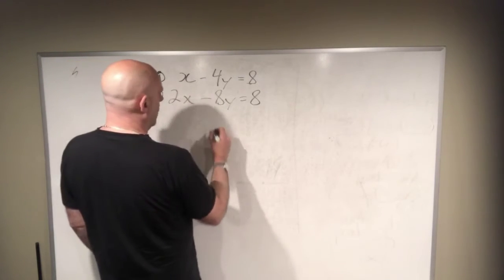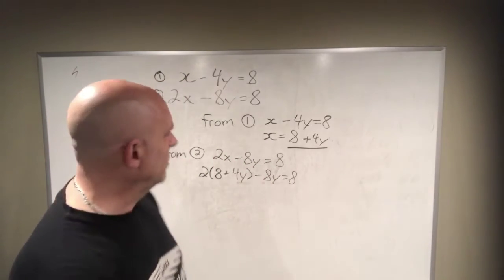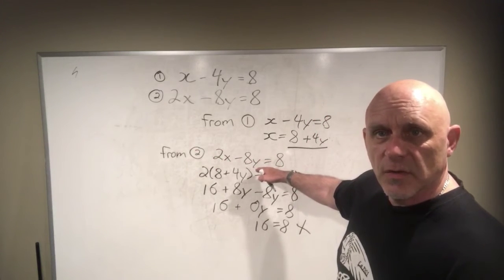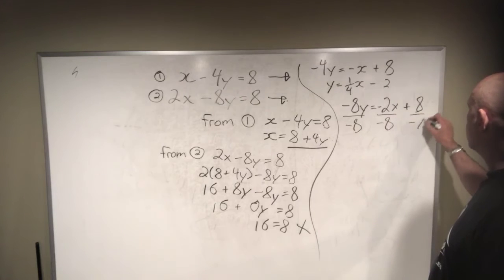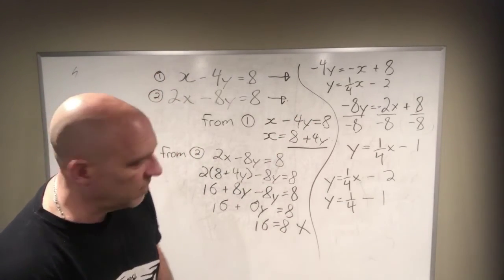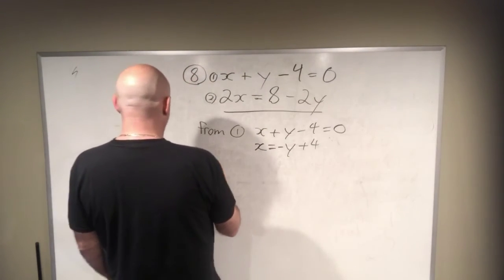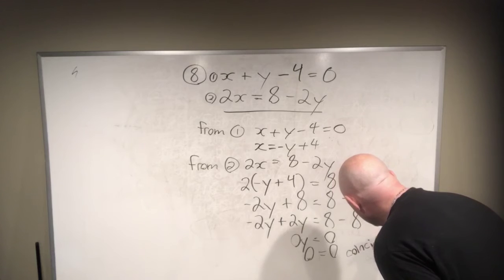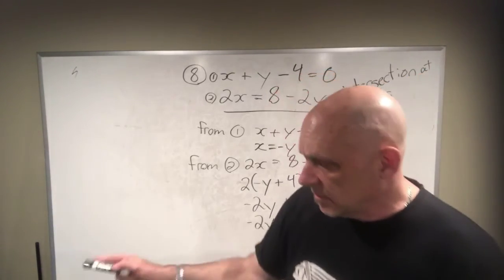Weird Systems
This video explains the odd answers you should have obtained in questions 7 and 8 in the practice.